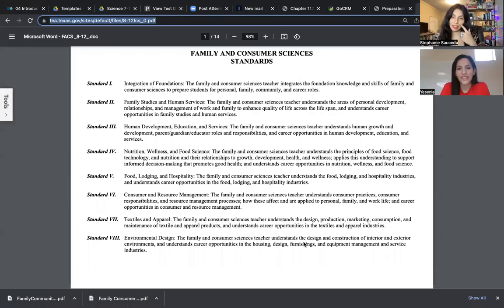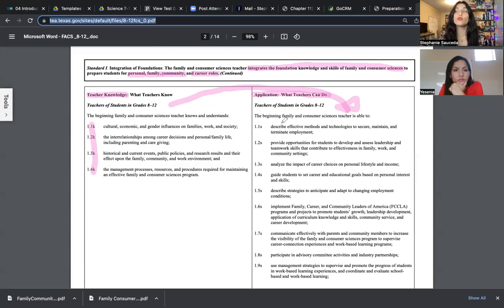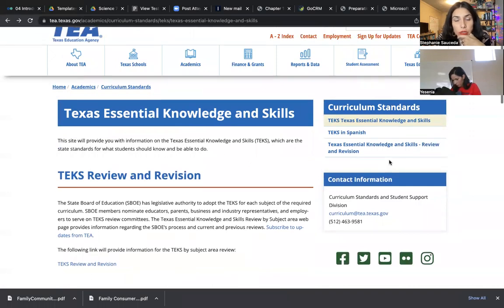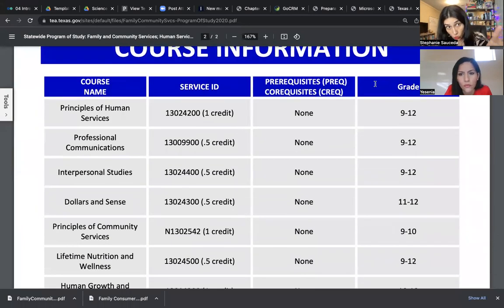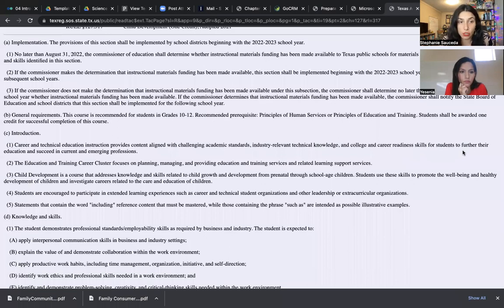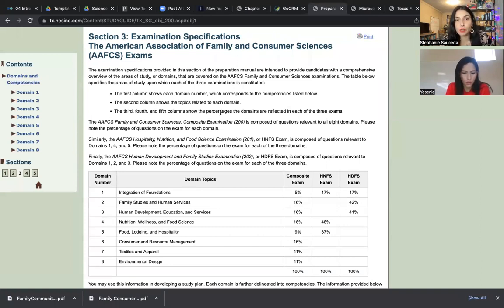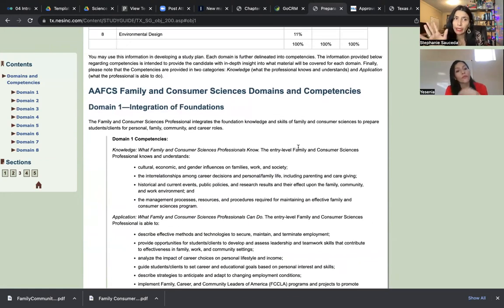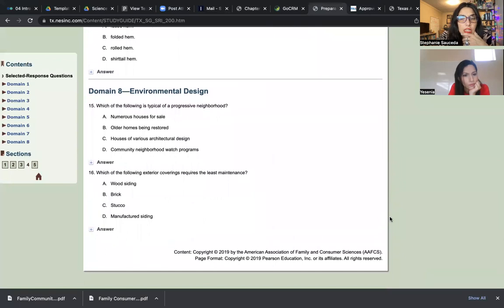TEXES Family Consumer Science 8-12 Composite Study Session